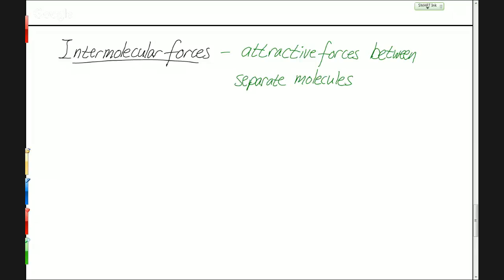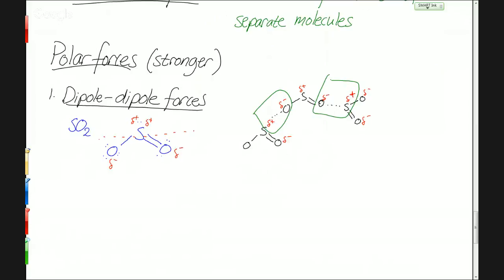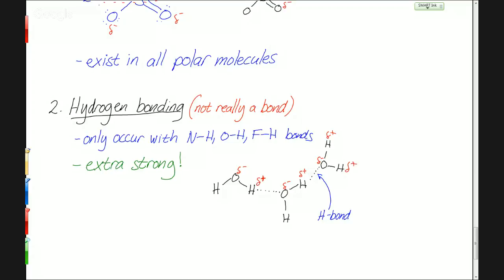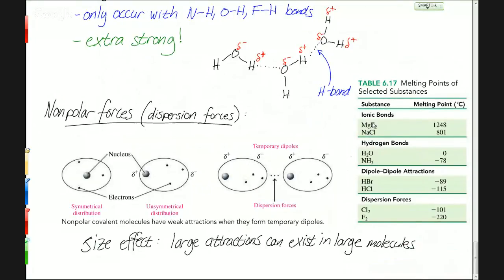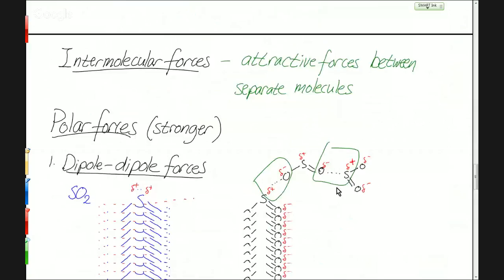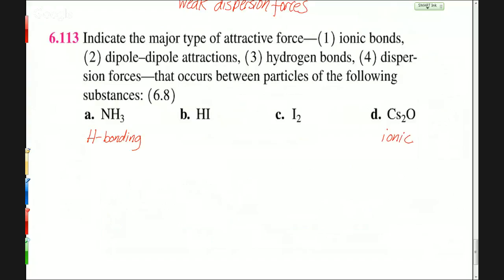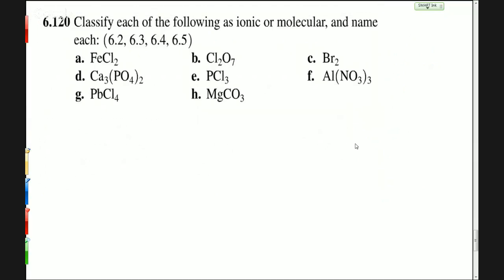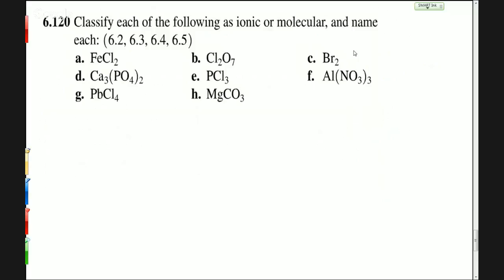CHM 100 - Intermolecular forces